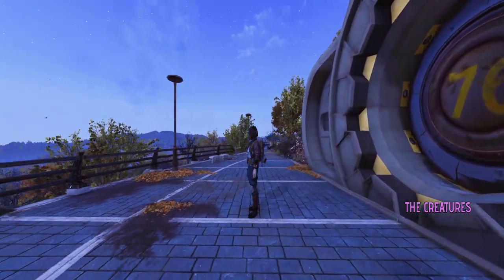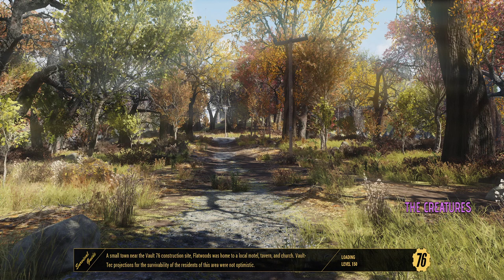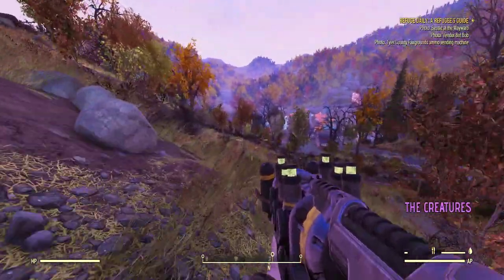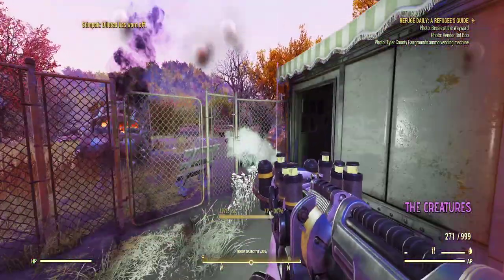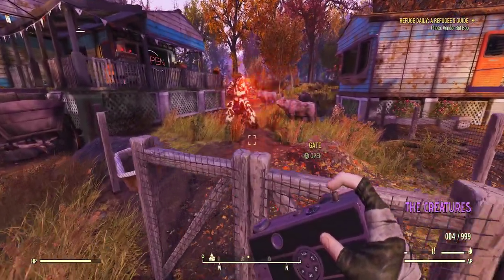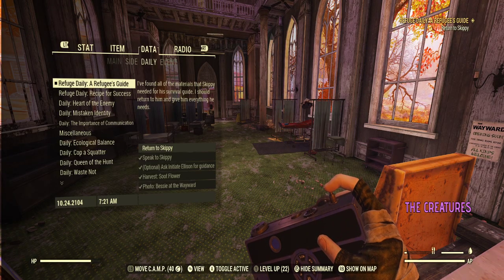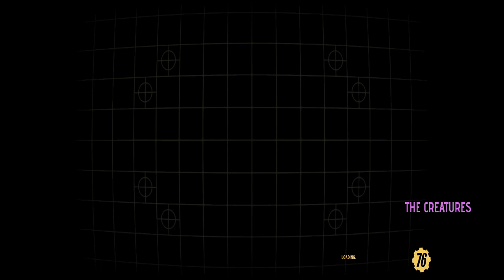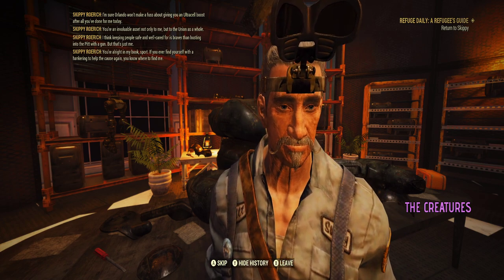Fallout 76 - Made my first Prosnap Deluxe Camera Part 4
Come follow me into the trees... My name is thecreatures835 w/ Nerdz Brewz Gaming. I love PC gaming, Xbox gaming, Playstation gaming, and Nintendo Gaming. So, with that said. I love to play games. I also game with a group of streamers playing a variety of games for fun. Plus, I love craft beer, anime, skateboarding, comic books, and punk music. Liking & following me on social media to help us get big. Nah we just want to have fun.